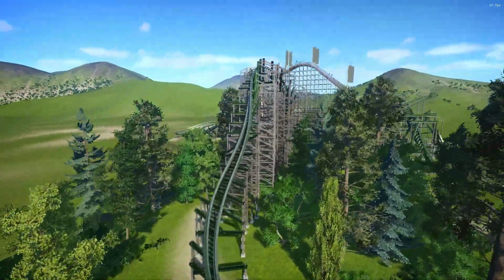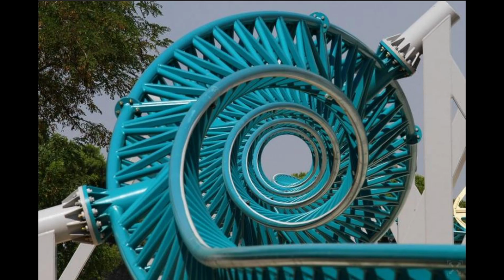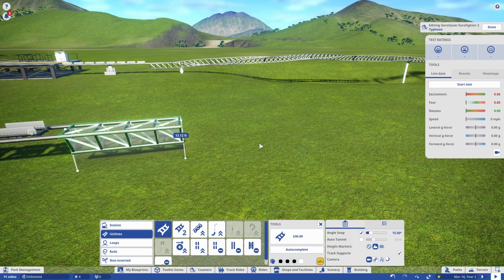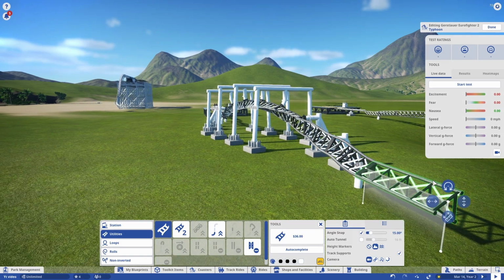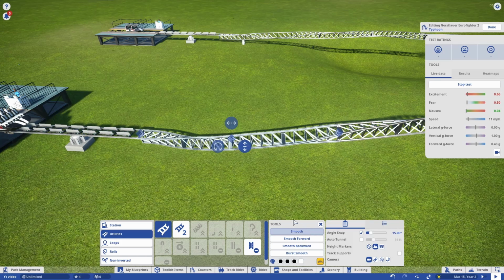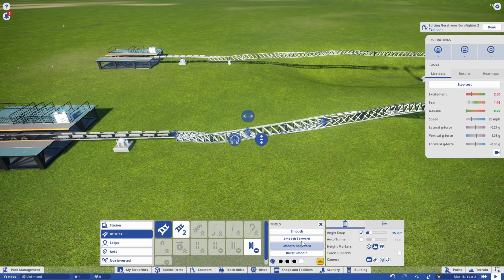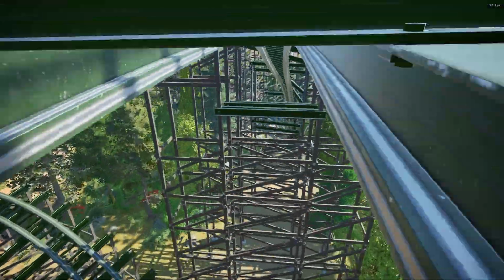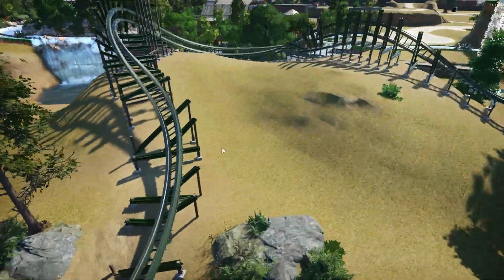How to Build Better Coasters in Planet Coaster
Want to make your coaster-building skills more realistic... In this video, I explain how to do that by adding "heartlining" to your coasters! Enjoy!